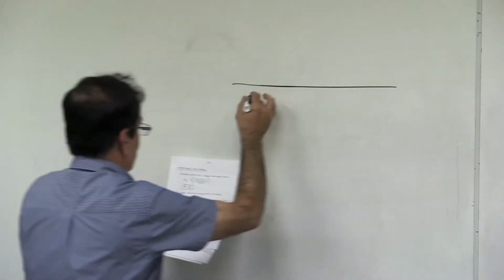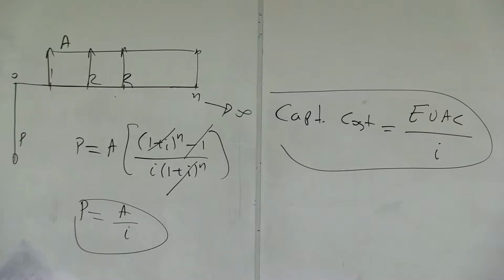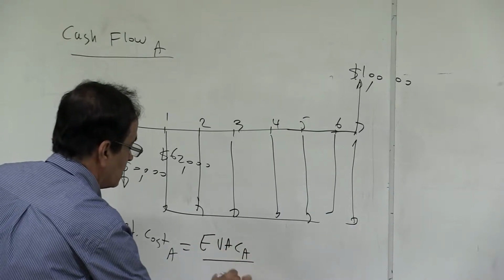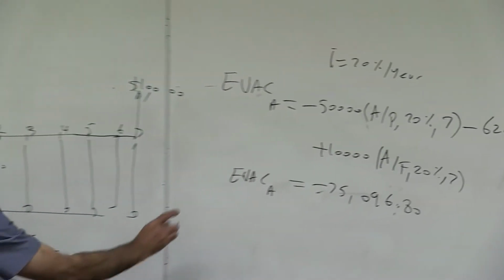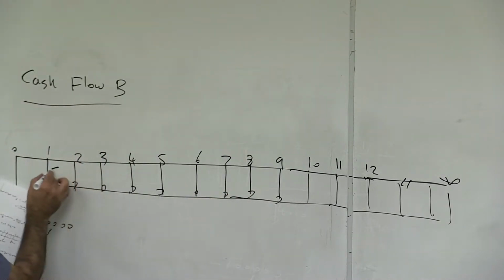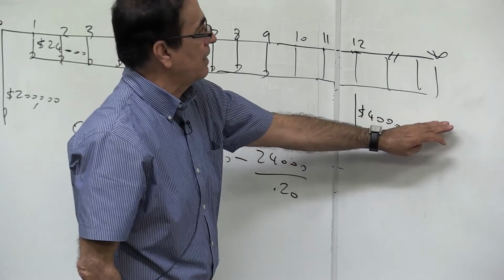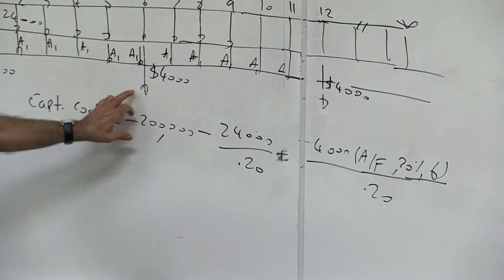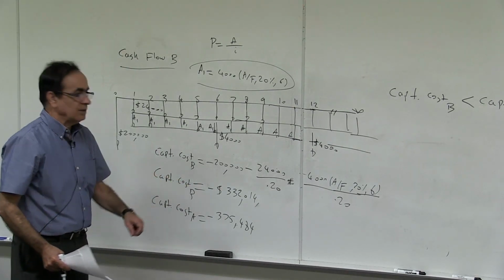ISYE 620 Chapter 6 Example 6 2